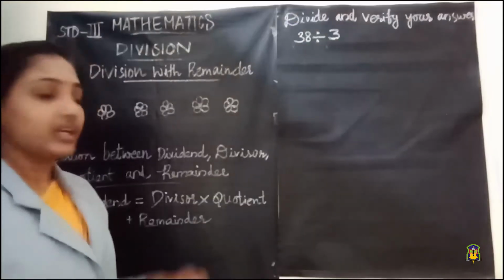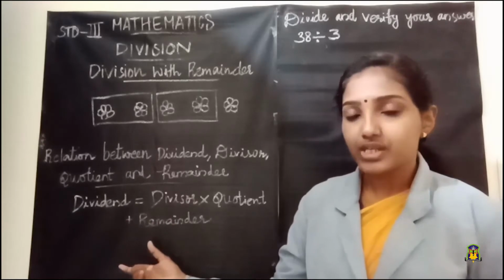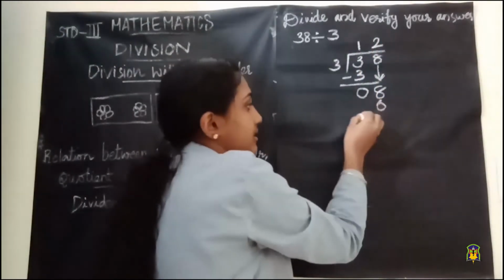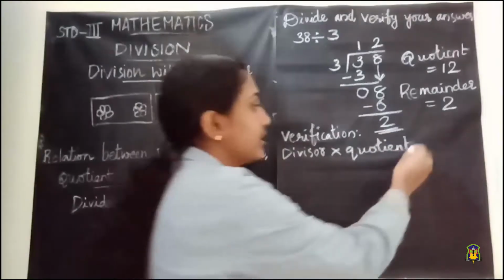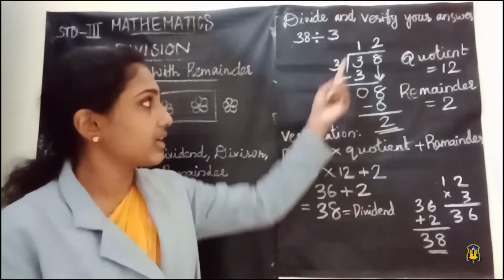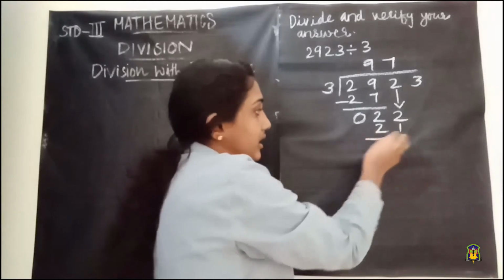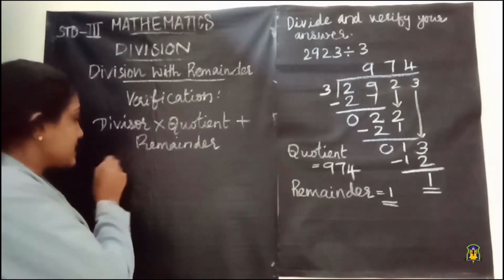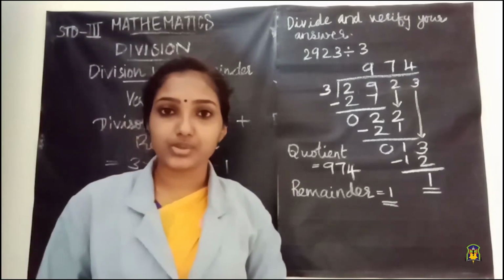Al Hind_Class 3 Maths_December 4